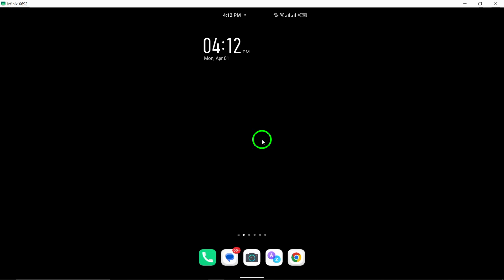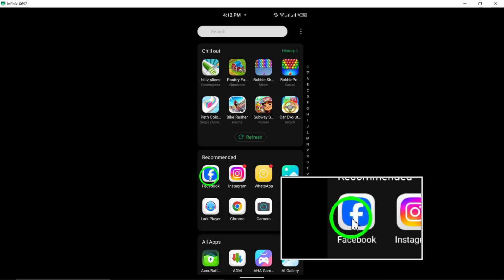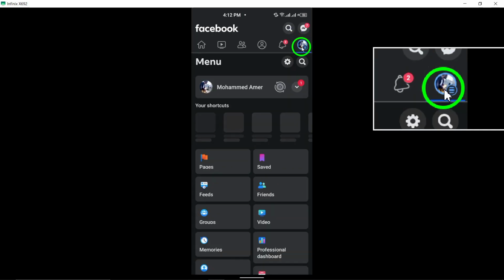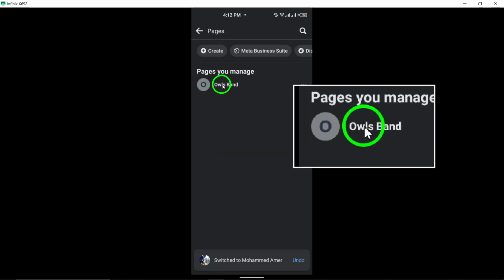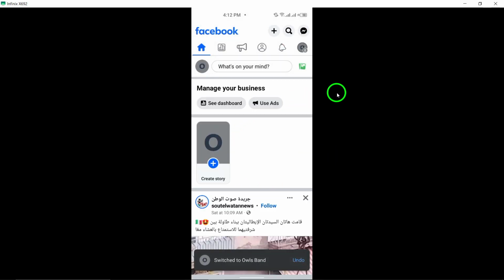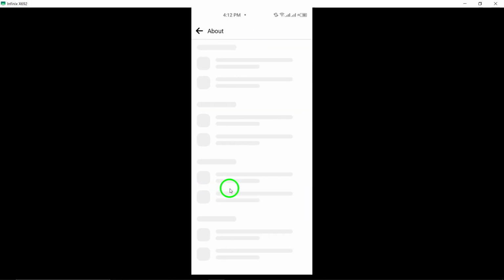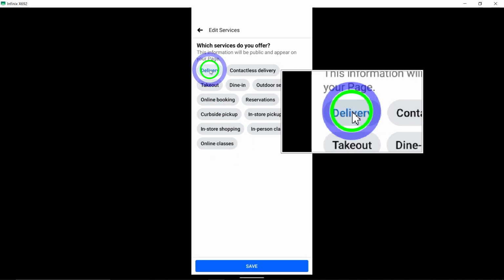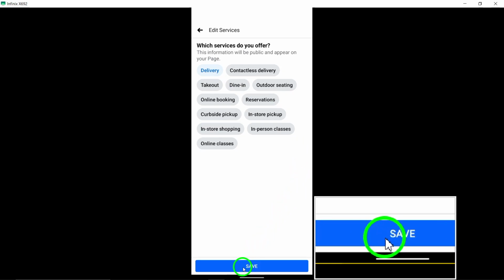How To Add Delivery Service To Your Facebook Page - Full Guide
Looking to expand your Facebook Page by offering delivery services? This comprehensive guide will show you the step-by-step process to seamlessly add this feature. Follow these instructions for a hassle-free setup:

1. Open the Facebook app and log in to your account.
2. Access your Page settings by tapping the menu icon, navigating to 'Pages,' and selecting your Page.
3. Customize your Page by tapping on the profile picture and then the Edit icon.
4. Scroll down to the Details section and tap Edit.
5. Enhance your Page's offerings by adding a new service through the 'Add Services' option.
6. Select 'Delivery' from the list of services available and remember to save your changes.

With these simple steps, you can now provide delivery services directly through your Facebook Page. Elevate your online presence and cater to your customers' needs effortlessly